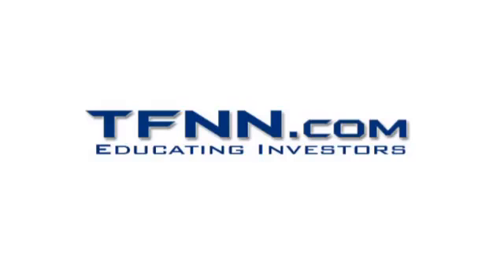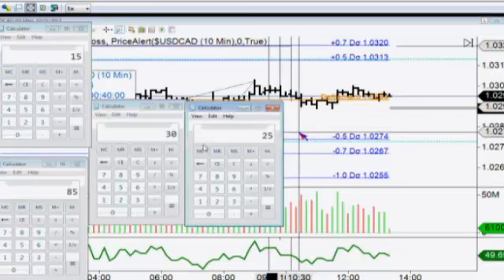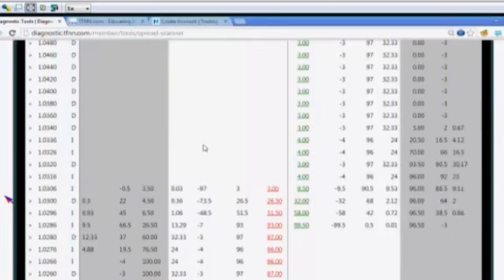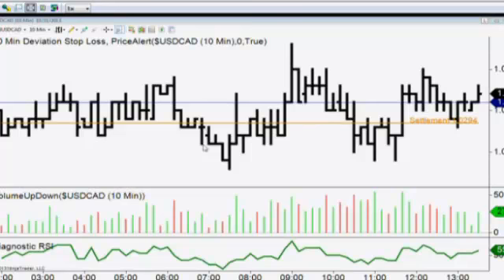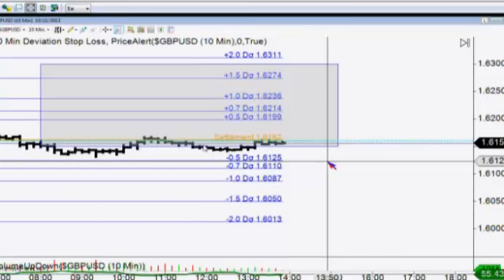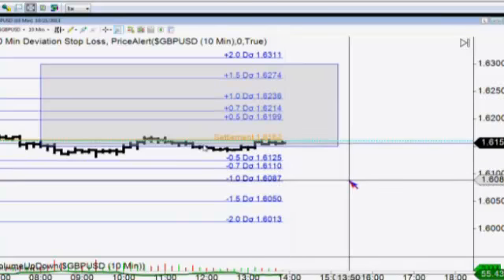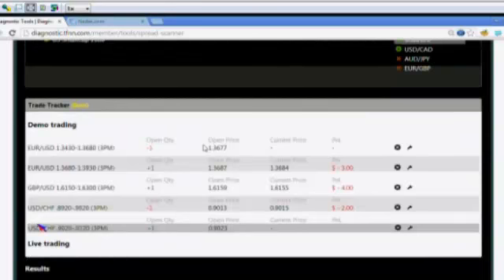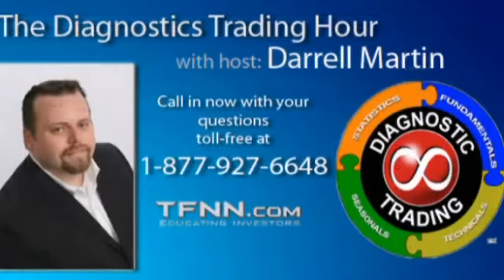Oct 21st Diagnostics Trading Hour with host Darrell Martin on TFNN 2012